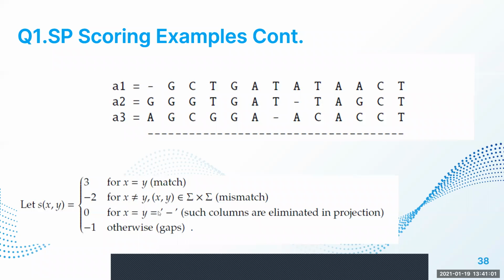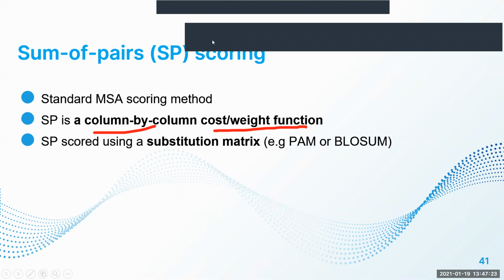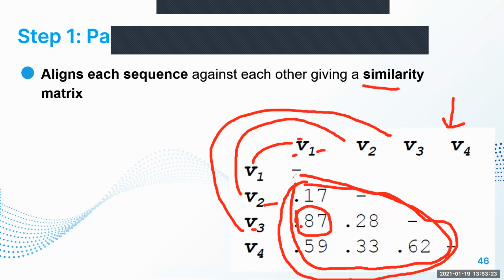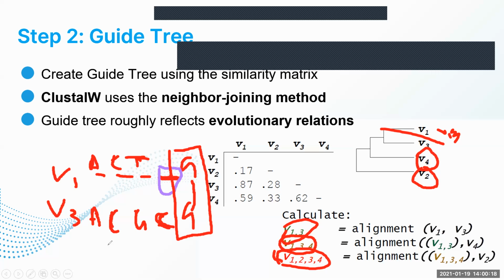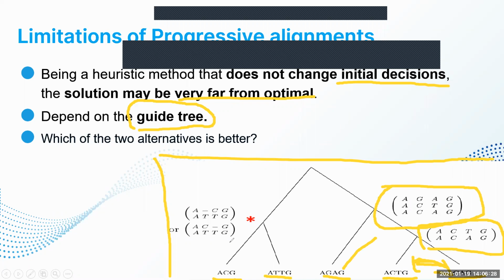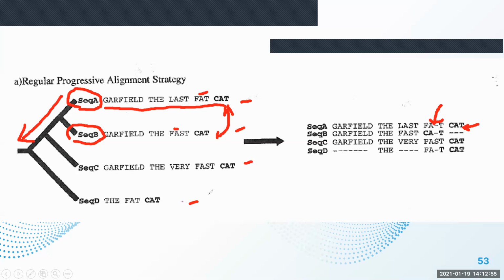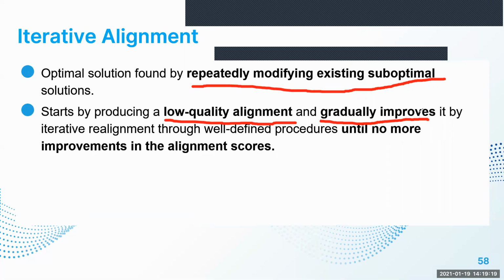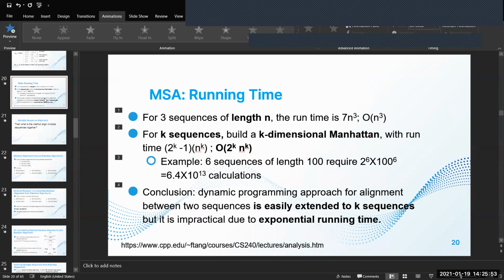2021 01 19 12 57 26 SCS4115 CS4115 2